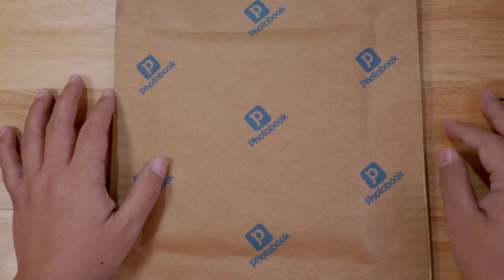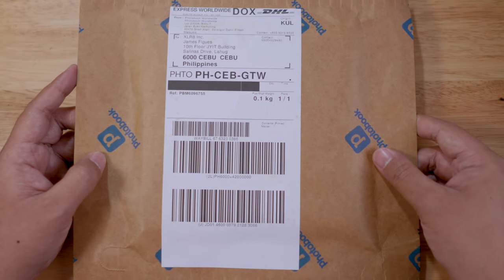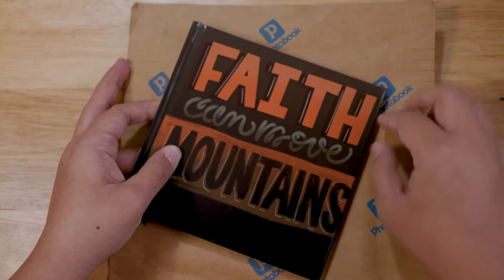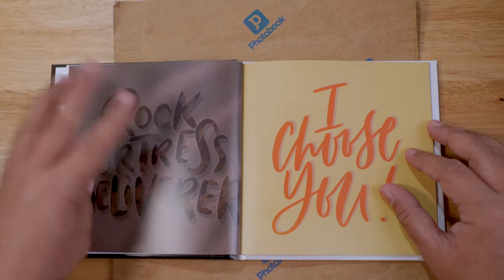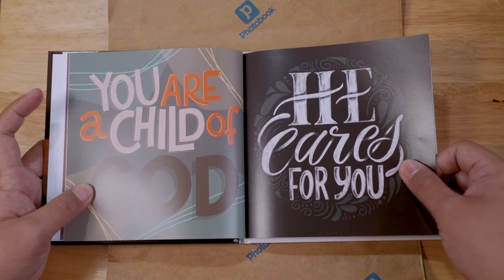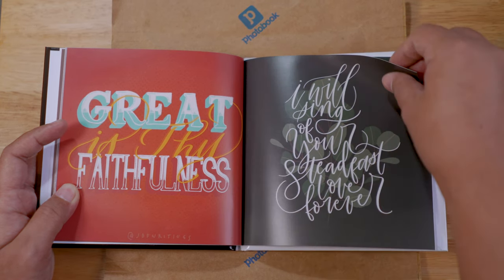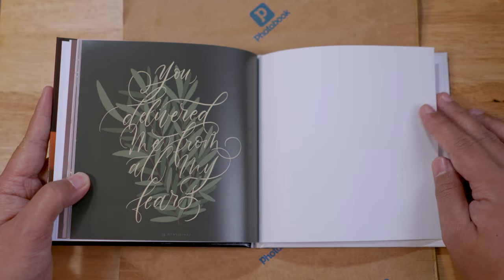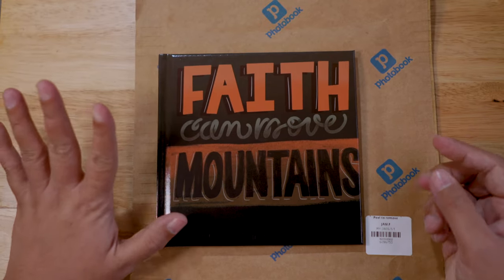PHOTOBOOK FLIP THROUGH: Bible Letterings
I made a tutorial : Paano Gumawa ng PHOTOBOOK sa Mobile for Less than PHP 300! and the order arrived three days after! Since I had my default address set to my husband's office, I was only able to get the parcel last Friday.

Hi! It's Jean. My hobbies include digital and hand lettering, calligraphy, journaling, and photography.

This is a 6"x6" hardcover photo book which I only paid for Php 270! If you want to know how that was possible, check out my tutorial below:

To get a digital copy of these Bible Letterings, visit my this Facebook

Topics:

Photobook Philippines
Photobook
Photobook Worldwide
Photobook Flip Through
Photobook Layout
How to Layout Photobook
Photobook 6x6
Glossy Photobook
Hardcover photobook
Photobook Review
Photobook Sample
Bible Lettering Challenge
Digital Lettering